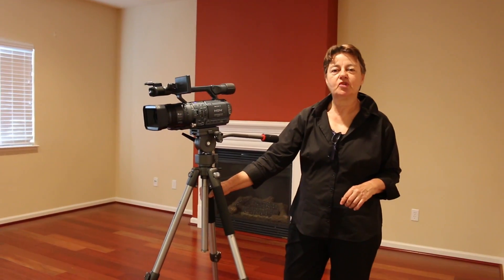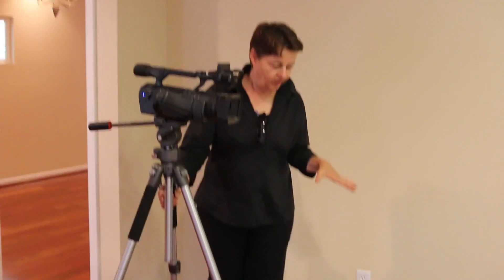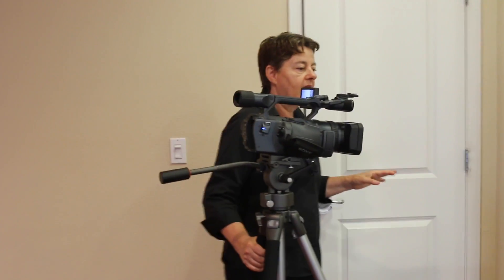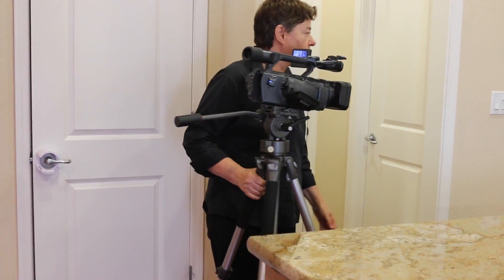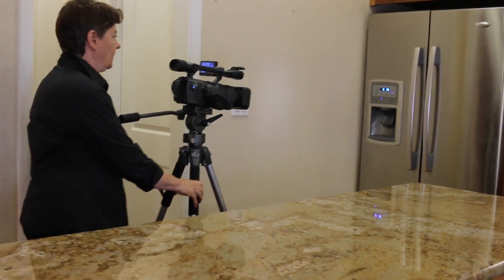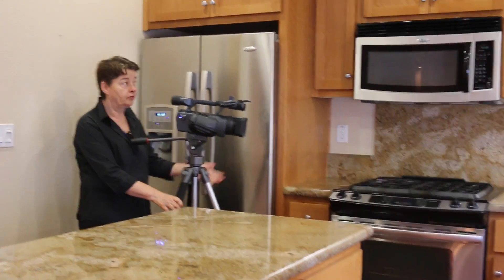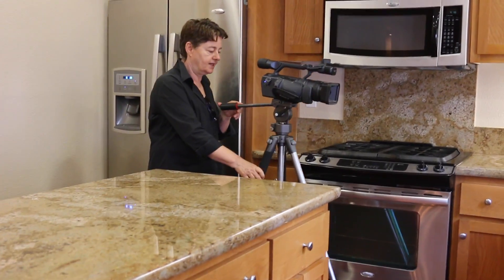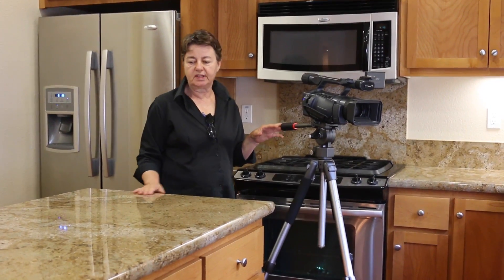Real Estate Video Marketing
Arooly listings video marketing. Broker Suzan Vainberg 01451293 explains how we market our listings with high-end video walkthroughs.